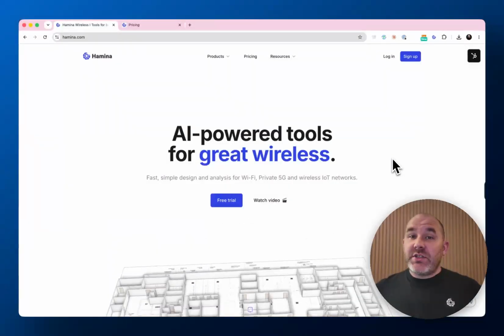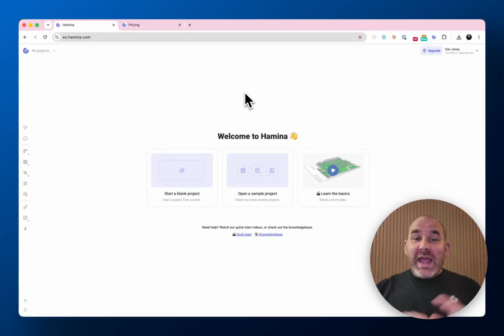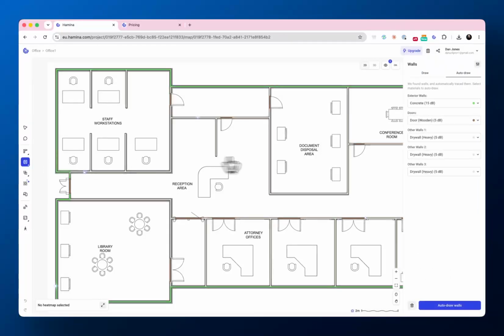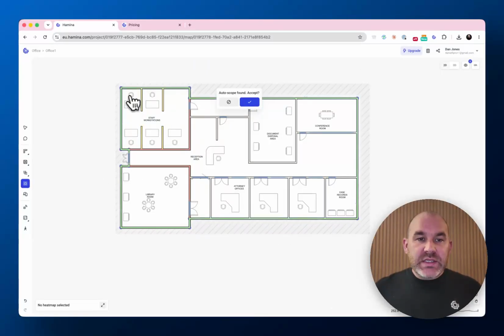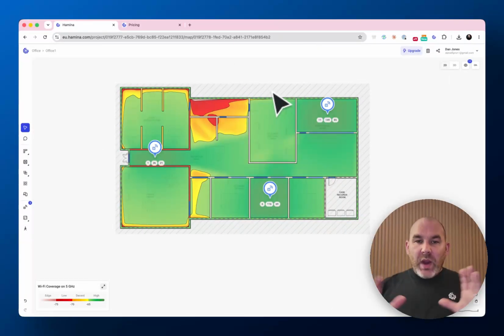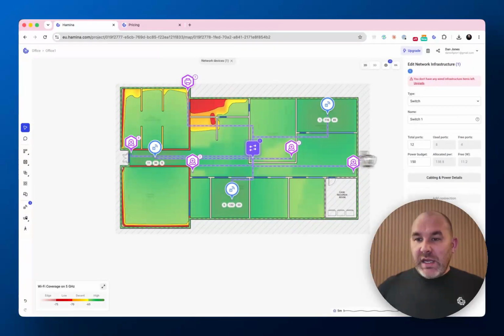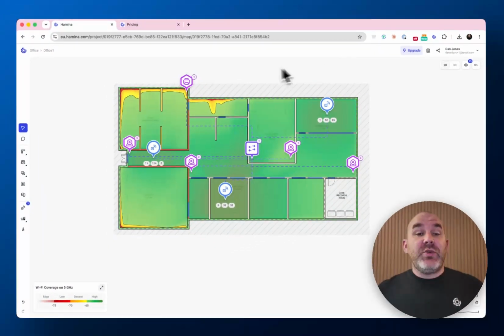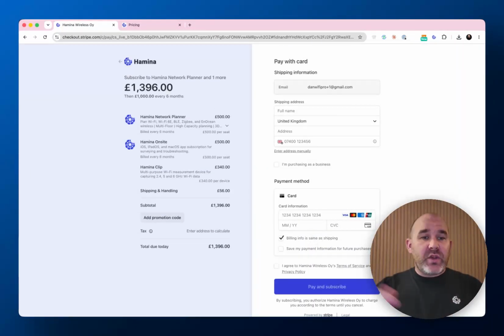Hamina Network Planner - Free Account Introduction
Hamina Free Account — Get Started in 5 Minutes

Hamina Network Planner has a Free Account tier. No credit card, no time limit, no catch. Sign up and start designing wireless networks today.

In this video, Dan walks through the full Free Account experience, from sign-up to your first design with coverage heatmaps, switch planning, and the client roaming simulator.

What you can do for free:
- Create projects with floor plans and auto wall tracing (5 AI runs included)
- Place up to 3 access points with coverage and performance heatmaps
- Design wired infrastructure; switches, cabling, PoE budget
- Place PoE clients like cameras, printers and phones
- Use the Client View to simulate roaming behaviour for real devices (iOS, Android, laptops)

When you're ready for more:
- Planner — unlimited APs, unlimited projects, auto AP placement, PDF reports, vendor integration
- Planner Plus — adds Hamina Live, 4G/5G private cellular, mesh links, AFC for 6 GHz outdoor, advanced 3D
- Hamina Onsite — on-site Wi-Fi surveys using professional hardware
- Hamina Live — remote, real-time network analysis and troubleshooting